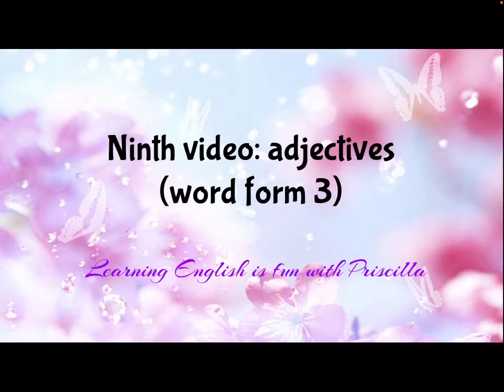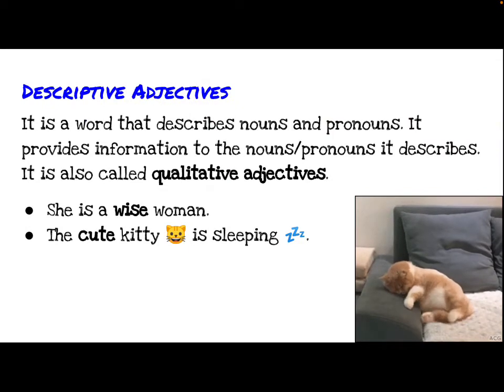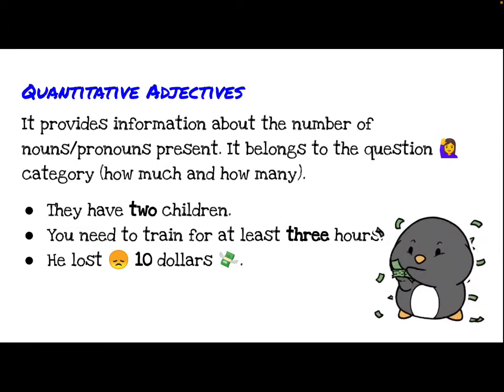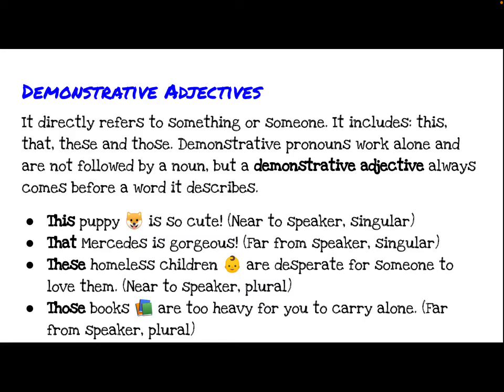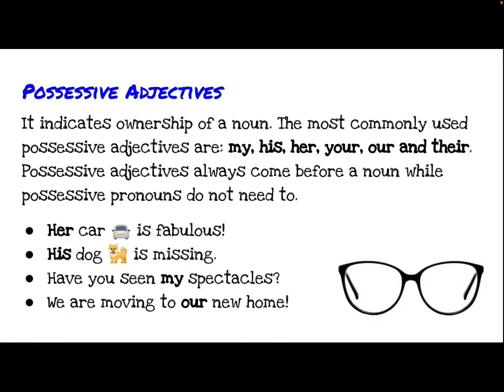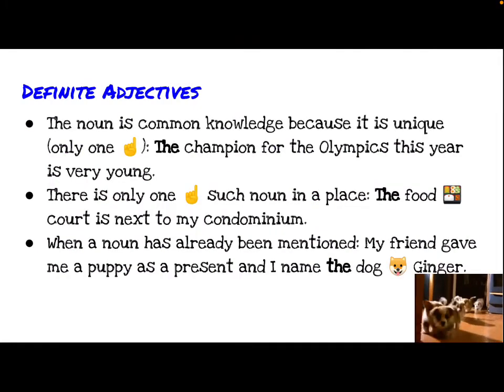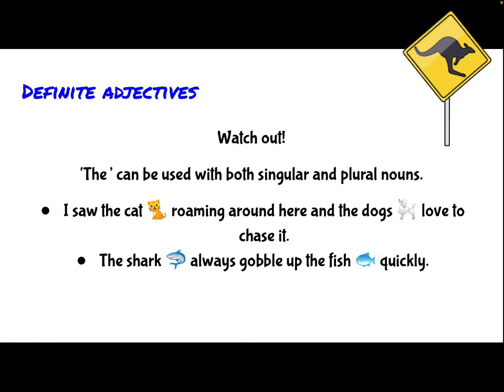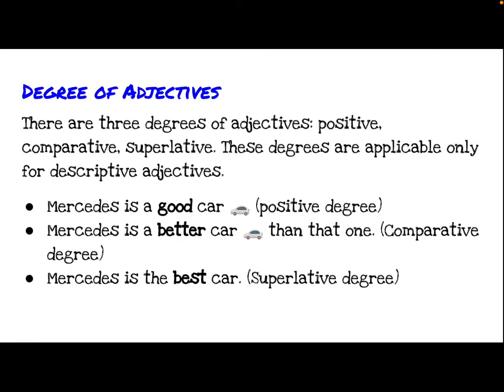Ninth video (Grammar - word forms - adjectives)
Hello! The links that I referred to for making this video are here.

The link to the mini test on pronouns is also here!